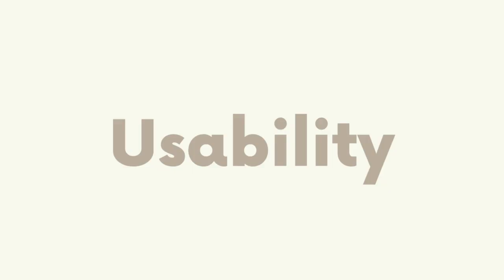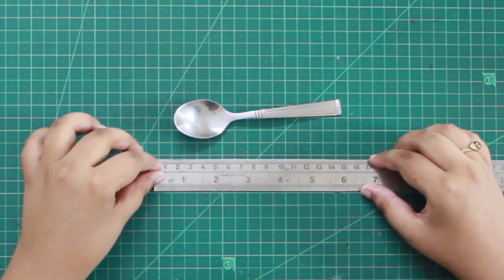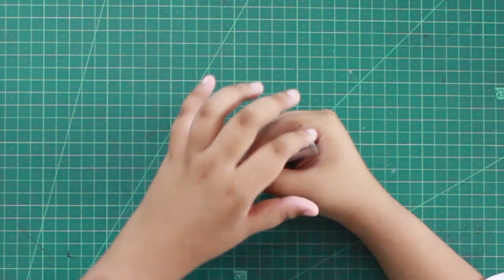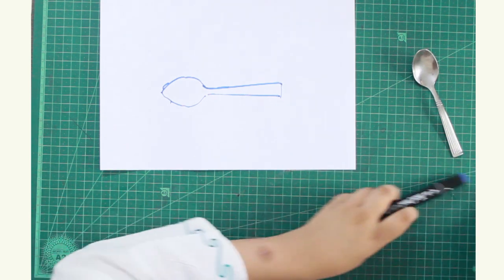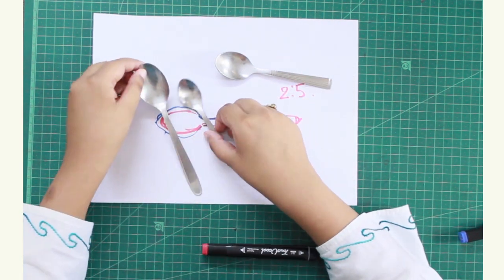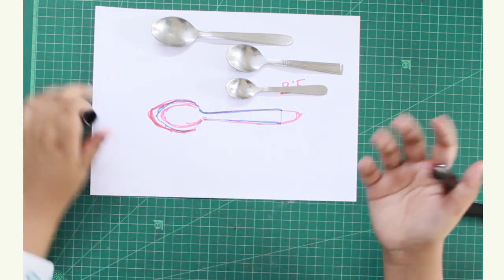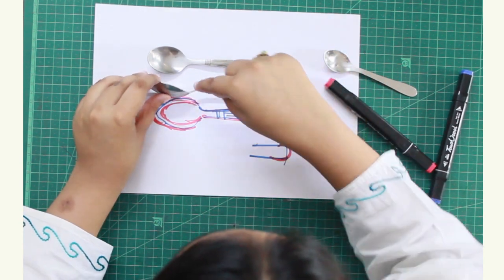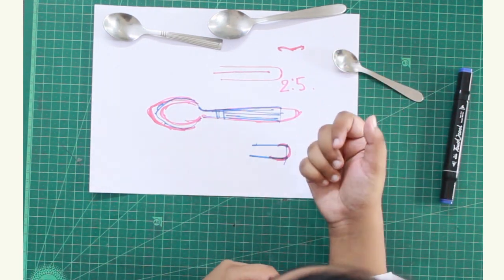Designers discuss daily products | Demitasse spoon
Hi! This is museamuse. a virtual playground created by 3 weirdos who are into filming stuff about art, design and everything around. This video is about discussing daily products that we have used over the years and create a conversation about ergonomics, inclusivity and sustainability. A huge thanks to epicurious youtube channel for inspiring this series and mainly to Mr.Dan Formosa.

We hope you like our first video :)